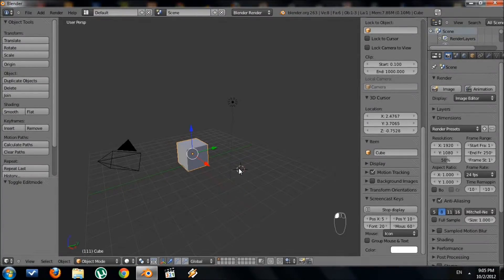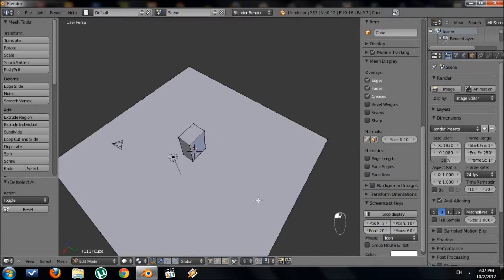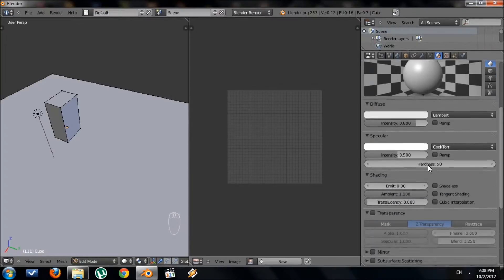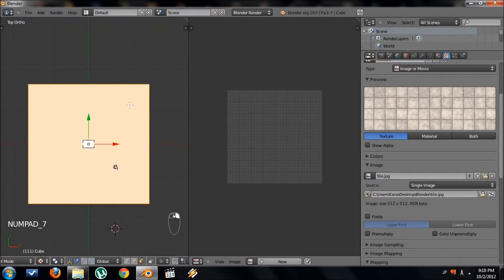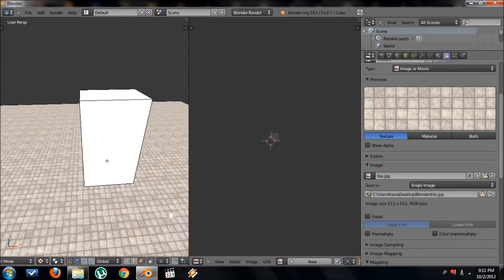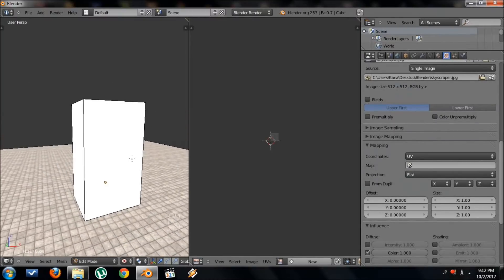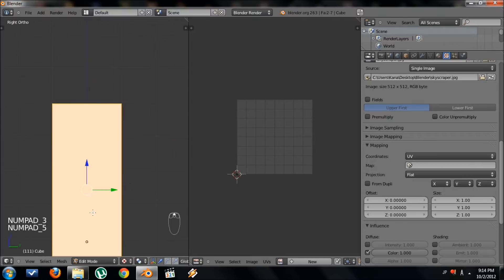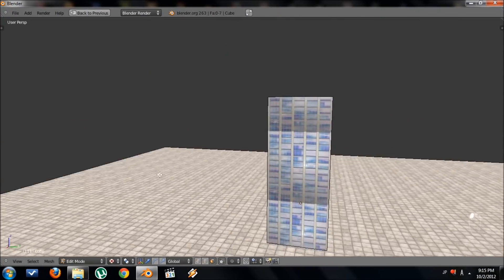How to Texture An Object Inside Blender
Update!!!
READ!! - When adding multiple textures to one object, you must "Assign" each material to each face.  To do this, make sure you are in edit mode, select the appropriate faces, select the corresponding material inside the "Material" tab, and press the "Assign" button.

Update! - You can now download Cannon Crew, a game i've been working on for Android and iOS devices (coming soon to Windows 8)! The models were made using Blender. Click the links below or simply search for "Cannon Crew" on your phone or tablet!